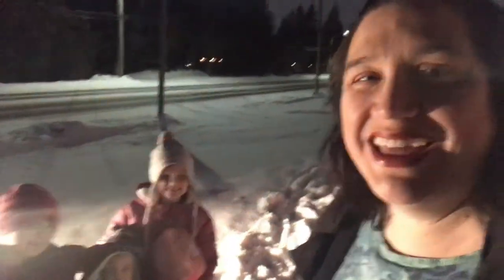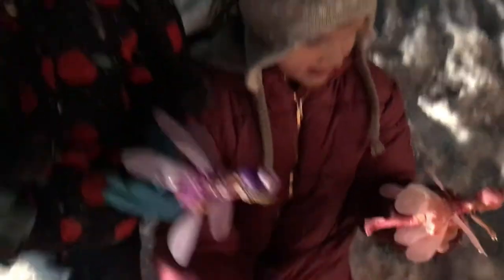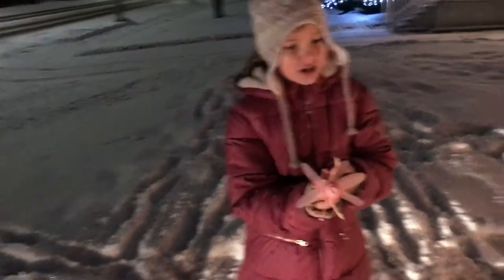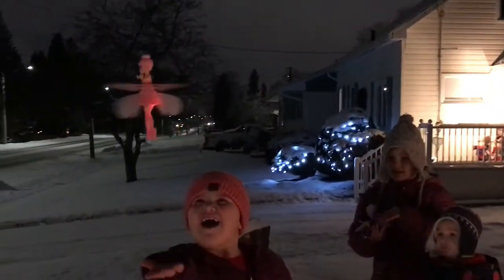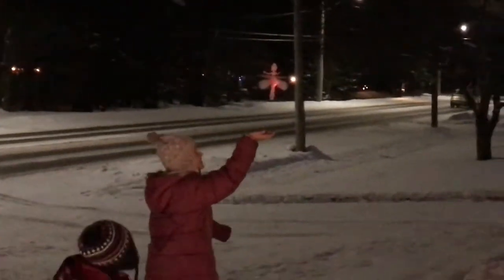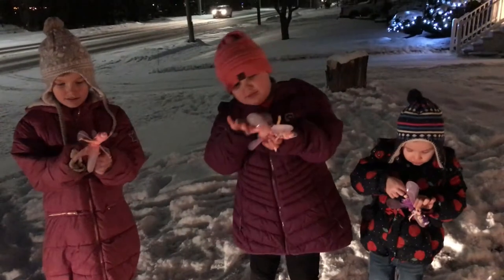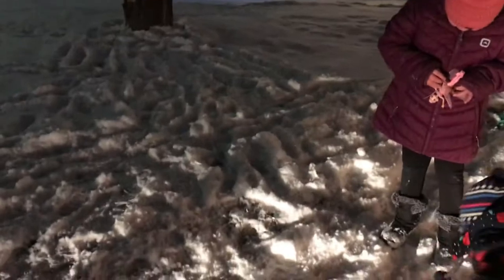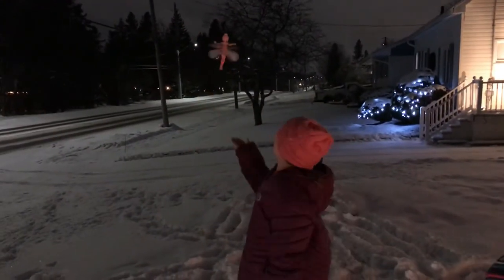Hatchimals Pixies Crystal Flyers Fly In The Snow!! | Hatchimals Pixies Crystal Flyers Really Fly!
Saleea, Leanna, and Joya bring their Hatchimals Pixies Crystal Flyers outside for some fun in a winter wonderland! *Spoiler alert... they really fly!! The girls challenge each other to see who can keep their Hatchimals Pixies Crystal Flyers in the air the longest!